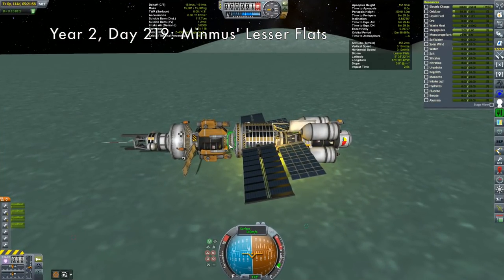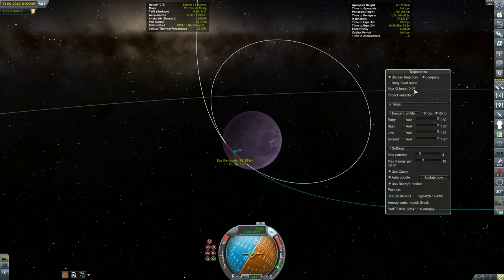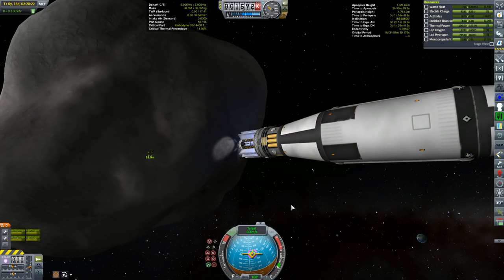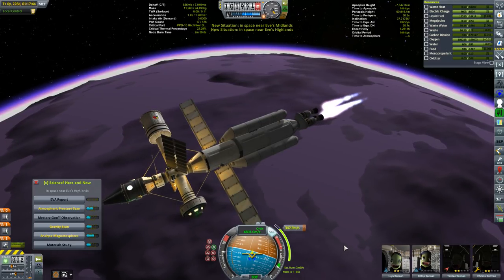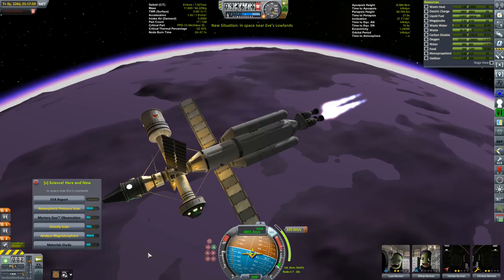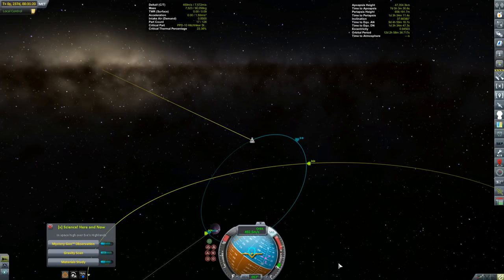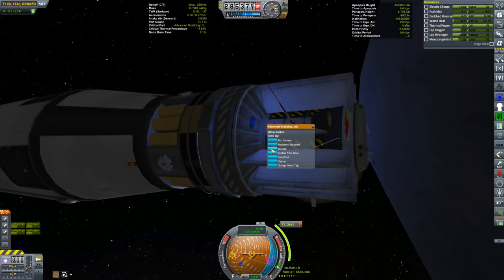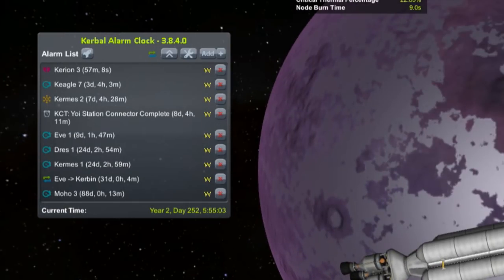KSP Career: Episode 123 - Eve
Days 645 to 678: The crew of the Kermes 2 arrives at Eve, while the ARM-E4 maneuvers our D-class asteroid to The Mun.